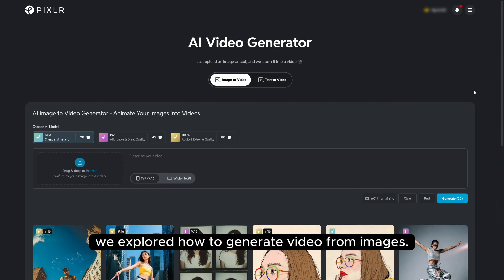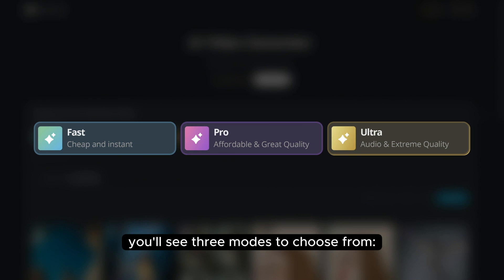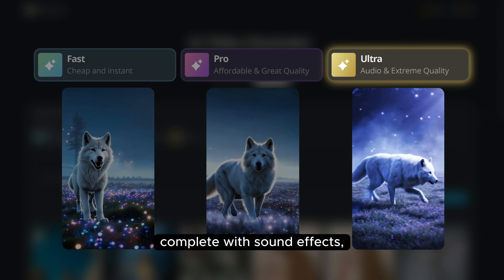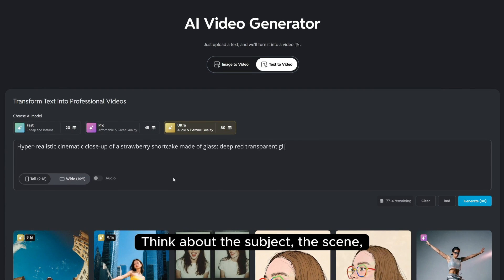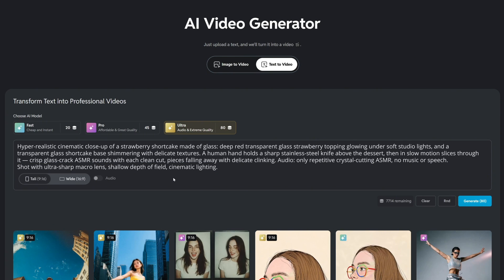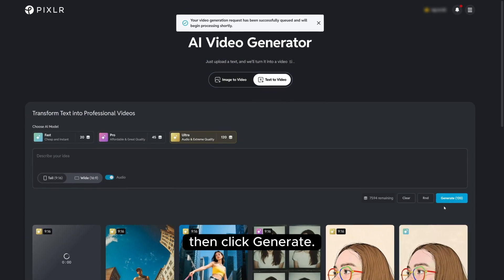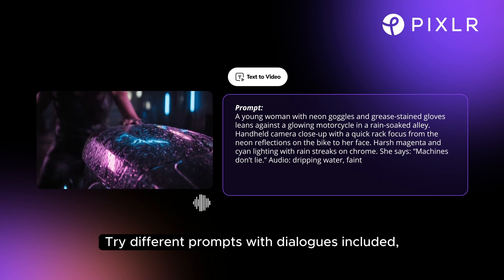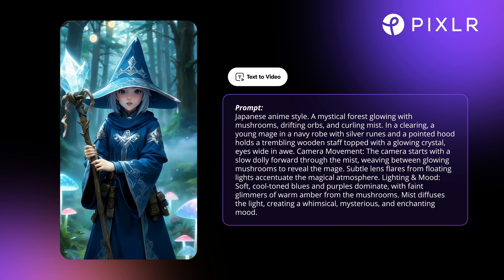How to Make Videos with Just Text | Pixlr AI Text-to-Video Tutorial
Create videos instantly with nothing but text using Pixlr’s AI Text-to-Video Generator! 🎬 In this tutorial, I’ll show you step by step how to transform written prompts into professional-looking videos—fast, easy, and completely beginner-friendly.

✨ What you’ll learn in this video:

How to access Pixlr’s AI Text-to-Video tool

Best practices for writing powerful text prompts

Demo of generating different video styles from text

How to recreate viral video effects using only words

With Pixlr’s AI Text-to-Video, you can go from idea → video in seconds. Perfect for creators, marketers, and anyone who wants eye-catching content without complicated editing.